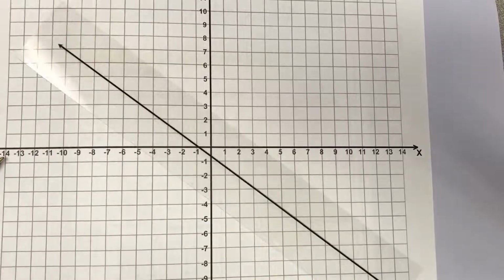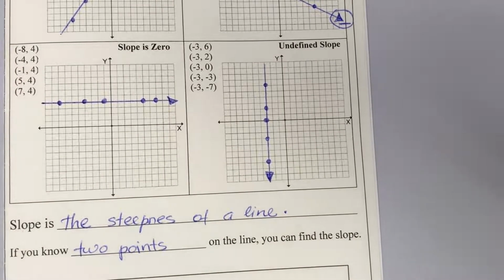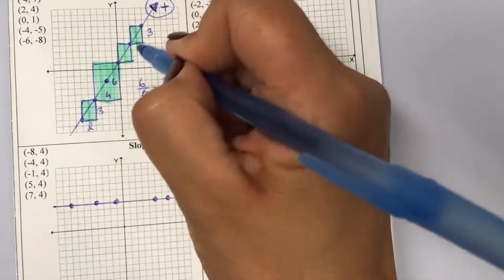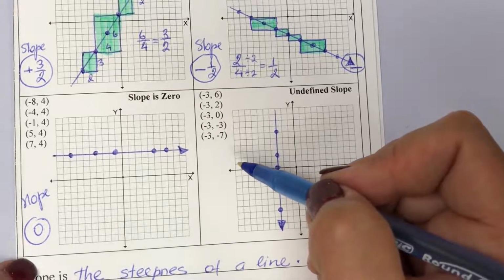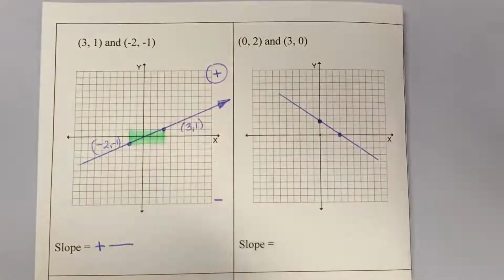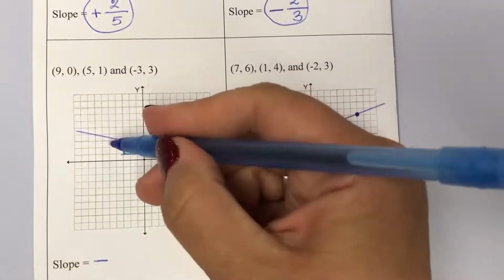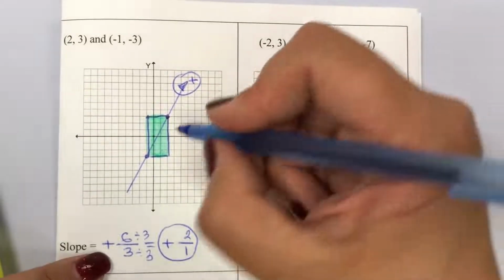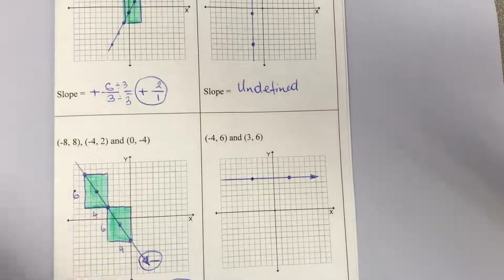Find the Slope From Graph